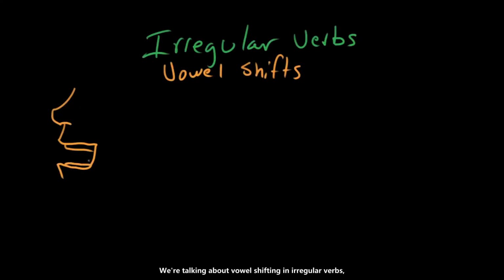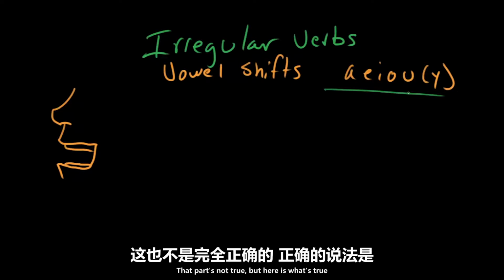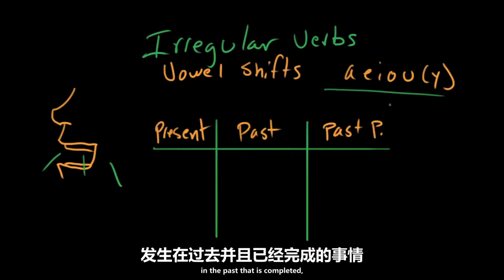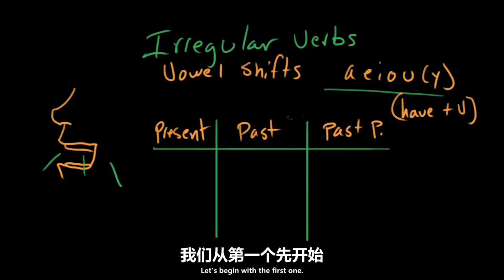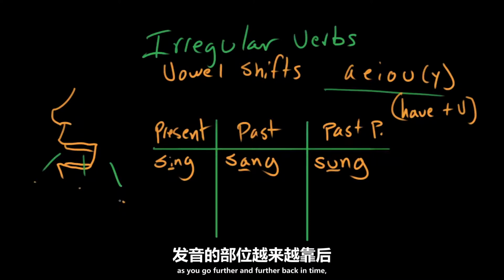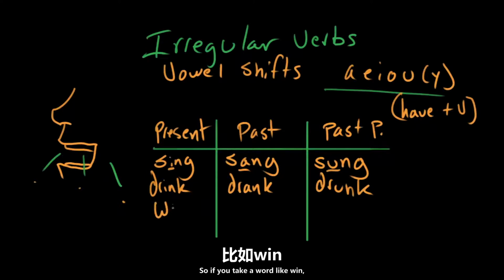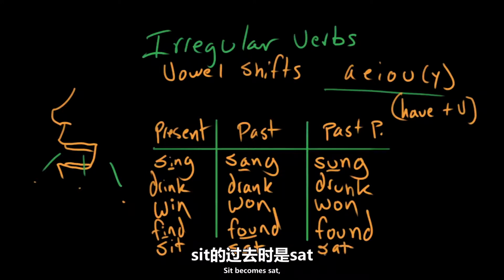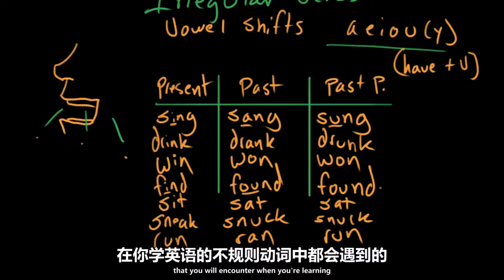18 元音字母变化的不规则动词 – 演讲部分